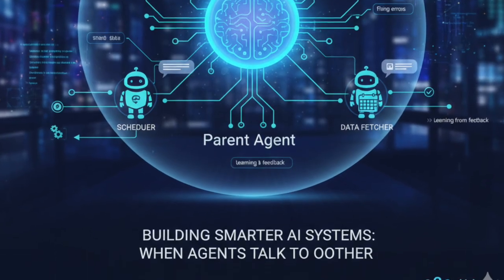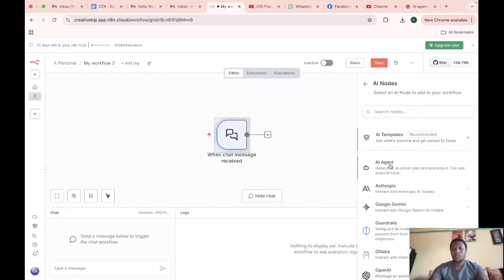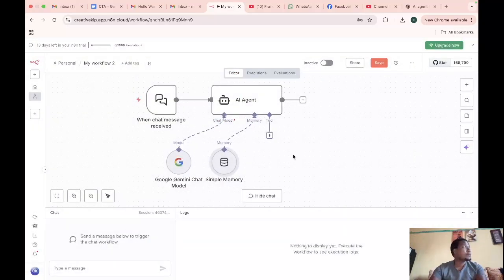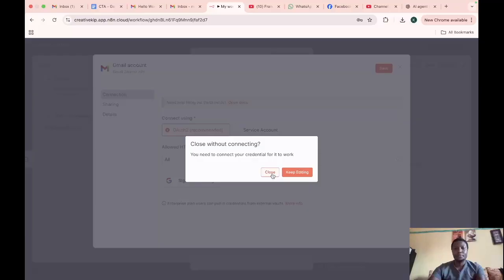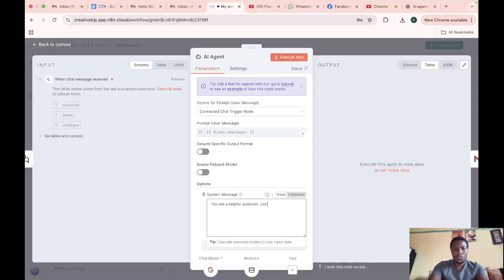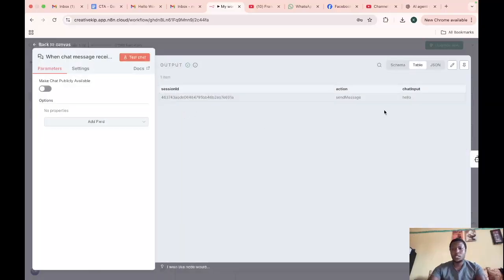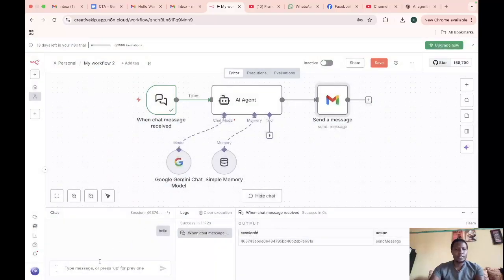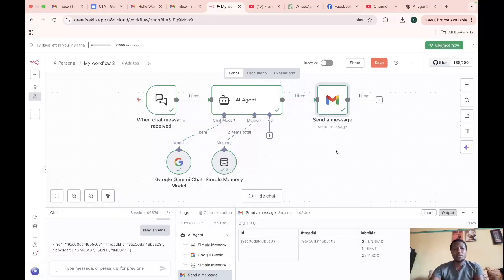n8n Beginner Tutorial Create Your First AI Agent + Send Email Hello World Edition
Ready to build your very first AI agent? 🚀
In this beginner-friendly tutorial, I’ll walk you step-by-step through creating a simple n8n AI agent that sends an email with the subject “Hello World” and the body “Congratulations on your first automation in n8n.”

This is the automation equivalent of your first-ever “Hello World” program — perfect for beginners, students, and anyone exploring workflow automation, n8n, or AI-powered agents.

By the end of this video, you’ll know how to:
✅ Set up a basic n8n workflow
✅ Configure an email node (Gmail, Outlook, SMTP, etc.)
✅ Trigger an automation manually or via schedule
✅ Build a simple but REAL AI agent that works instantly
✅ Bonus: Connect Telegram for automated alerts 💬

Whether you're new to n8n or starting your automation journey, this tutorial will get you up and running fast.